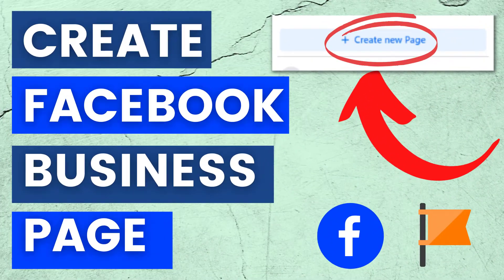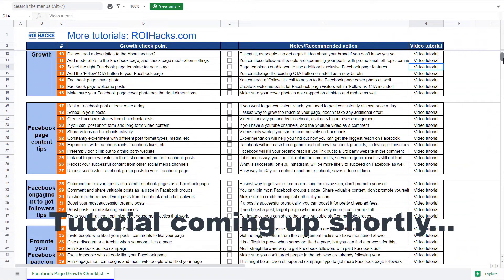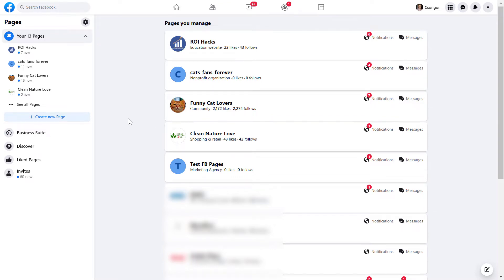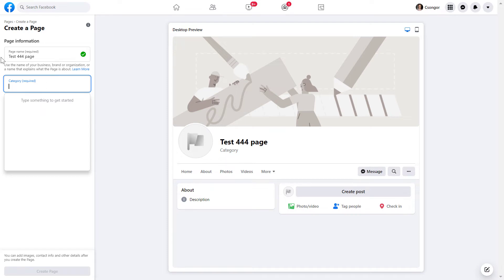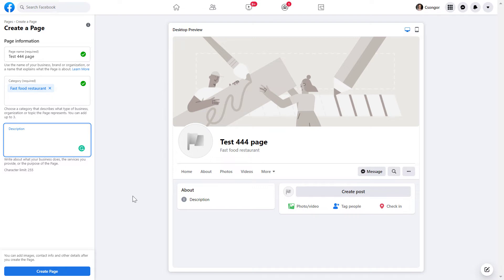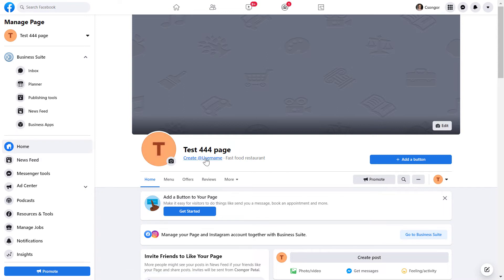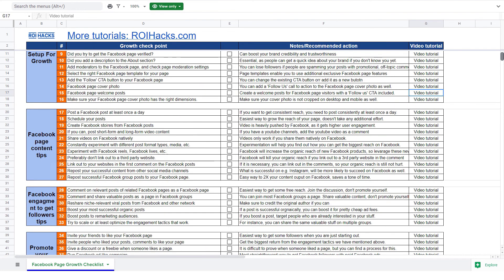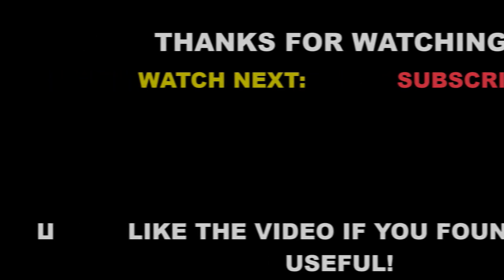How To Create a Facebook Business Page? [in 2025] - 1 Minute Page Setup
In this video tutorial, we are going to show you how to change or create a new Facebook business page username from scratch

There are two ways how you can set up a Facebook, you can do it either from your Facebook Business Manager (see more details at the end of the article) or from you’re your personal Facebook profile.

The process of creating a Facebook Business page starting from your personal profile is actually really easy and straightforward, here are the steps you have to go through:

or navigate there from your Facebook home page by clicking on pages on the left sidebar.

A left sidebar will appear again with all the pages that you manage. Click on Create New Page

Create a Facebook business page

Once again you will have to add information on the left side of the screen, and you will see a live preview of your Facebook page changes as you add more and more information.

First, you have to add the name of the page. This will be the one that people will see so make sure you choose an easy to remember name. (Of course, this is a required field you have to add.)

Then you are also required to add a category of the new FB page. A category has to describe what type of business, organization or topic the Facebook Page represents, and you can add up to 3 categories.

You can only add a category that is predefined by Facebook. As you start typing, you will see what kind of categories has Facebook defined.

Next, add a description of your Page. This is a not required field, and you have a 255 character limit you have to fit in. Once you are done with that, click on Create Page.

As a next step, you can upload the Profile Picture and the Cover Photo of your Facebook page. If you don’t have the picture ready, you can skip this step and add them later.

The recommended image site is 170*170 for the profile picture and 1640*856 for the Cover photo of your Facebook page.

Once you uploaded the pictures, click on Save.

Congrats, your Facebook Business Page is created, now you still have many options to customize your new Facebook Business Page.

You also have the option to create a new Facebook post right after your page is created and explain in the post that you created a new Facebook page, you will share news, information, etc. about your business. Then share that post with your personal profile and ask your Facebook friends to like your page. This is the easiest way to get some new followers.

Why Should You Make A Facebook Business Page?

Setting up a Facebook business account is essential for multiple reasons, here we just quickly mention the most important ones:

Keep your fans/customers updated by posting to your Facebook page.

Many people use Facebook as their only way to learn about new information, they don’t check other websites regularly

You can offer customer service to your customers. Again, a lot of people don’t use the official contact forms on the websites, they contact the business directly on Facebook instead.

To advertise your products or services. You need to have a Facebook page where you can run your Facebook ads. You can’t run  FB ads  from your personal page

Promote Facebook events, sell on FB marketplace, create Facebook shops, and many more.